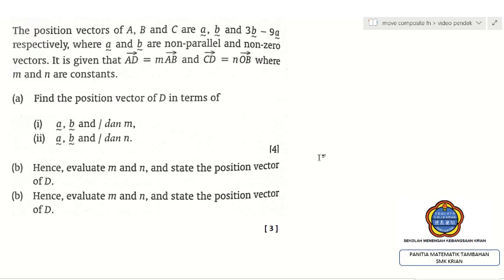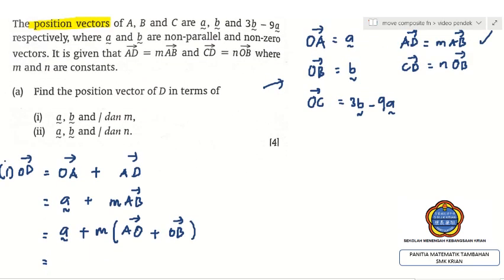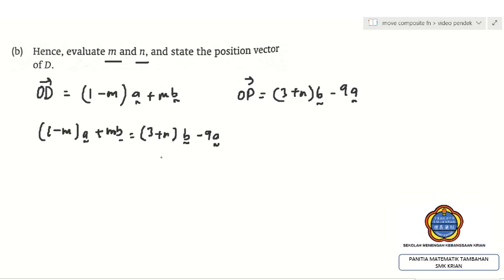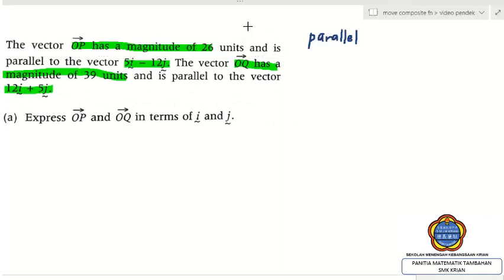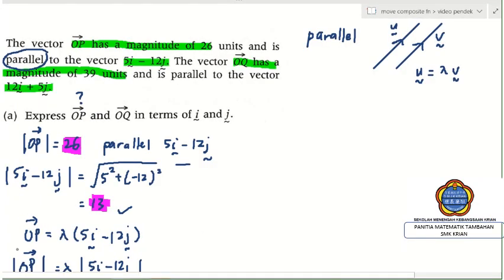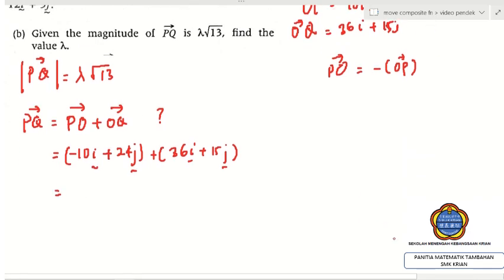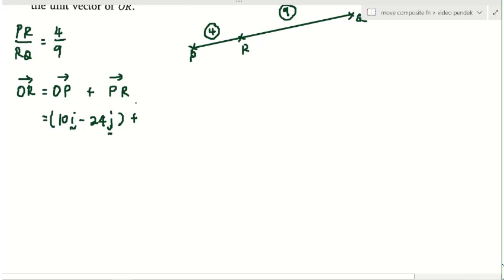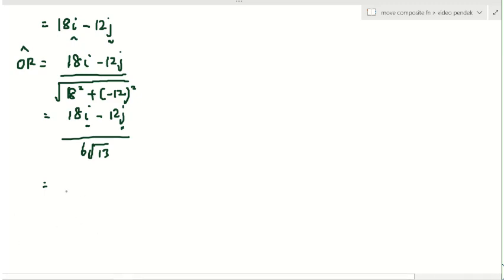vector 8.2 exercise